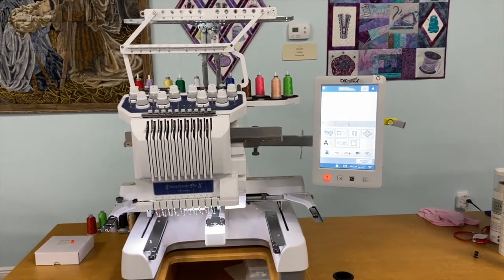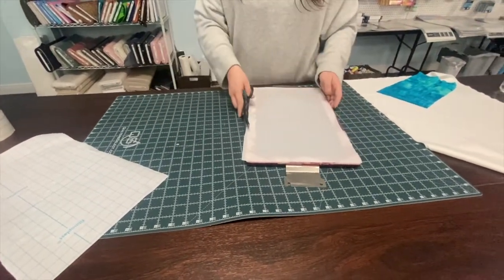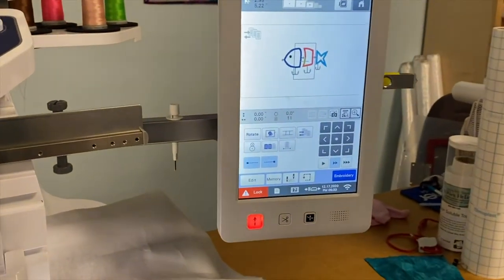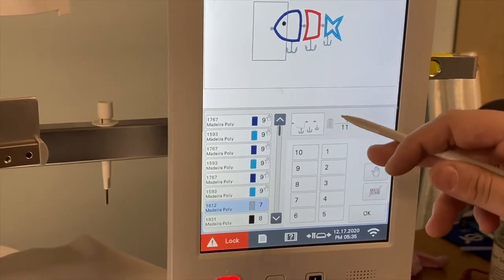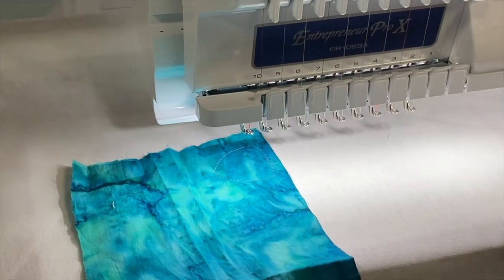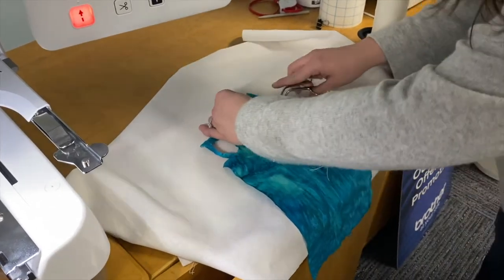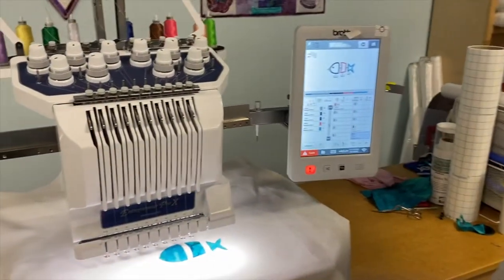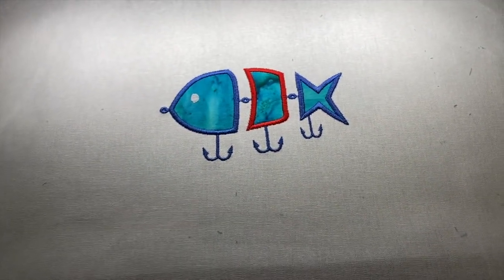How to Do Appliqués on the Multi Needle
Happy New Year Everyone, this is a Highly requested video!!
This video will show you how to do appliqués on your brother or Babylock Multineedle machine!! I hope this video helps you 😊
Wanting to join the Ruthies fam?
Join our exclusive group ⬇️⬇️⬇️
for awesome crafts, tips ,how to videos and live classes!
Wishing you a Blessed year and Happy Sewing
Ruthies Notions